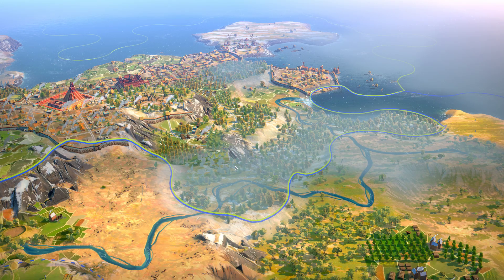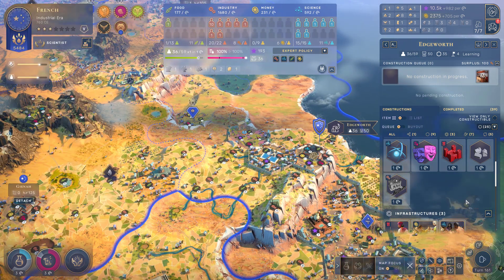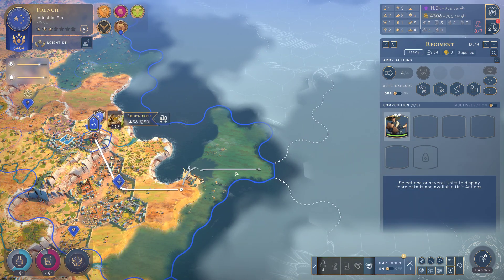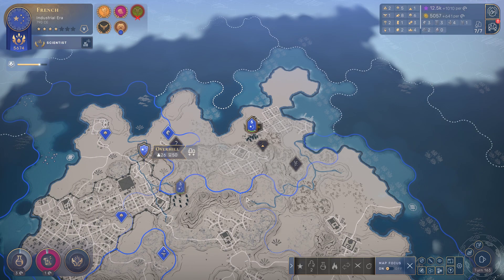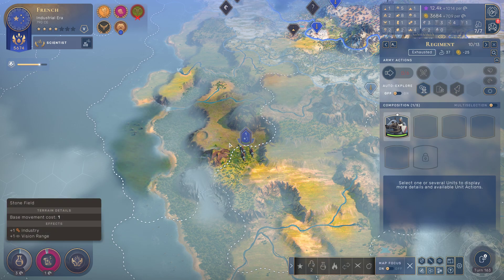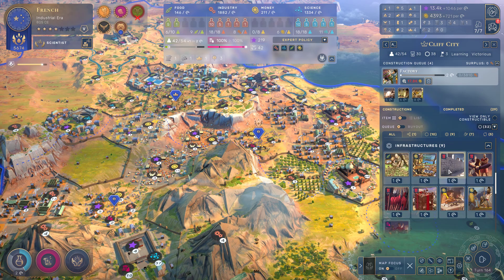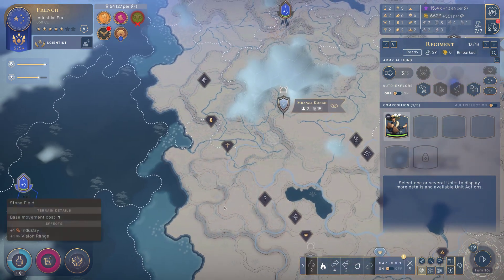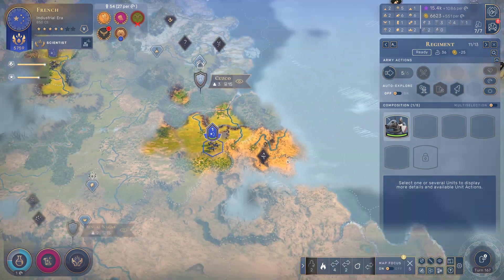Lets Play Humankind - History of the Cliff People - 22 (French)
Let's play HUMANKIND, the new 4X game by AMPLITUDE Studios and look at our journey as the Cliff People.